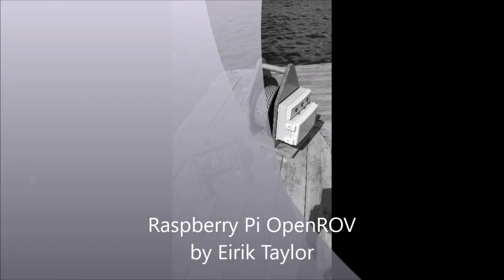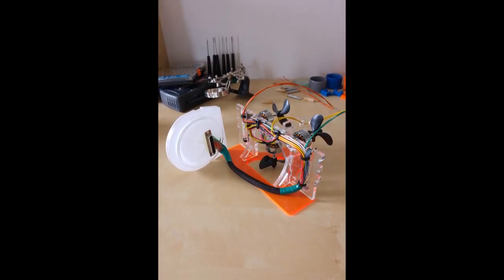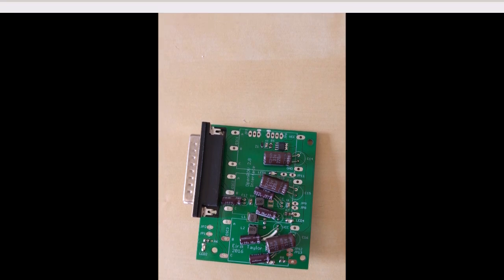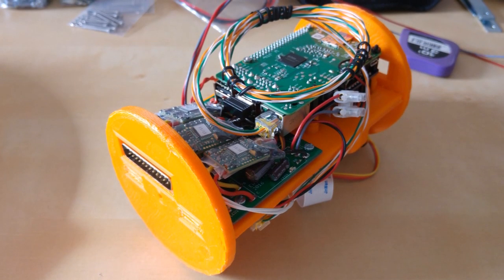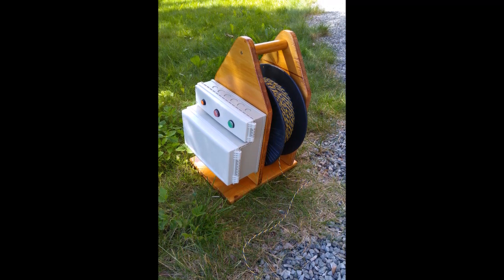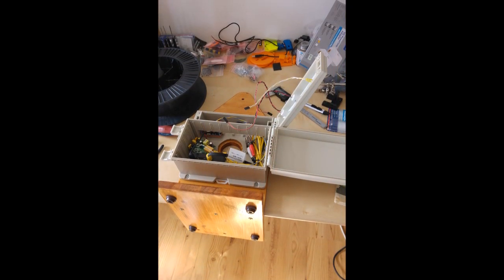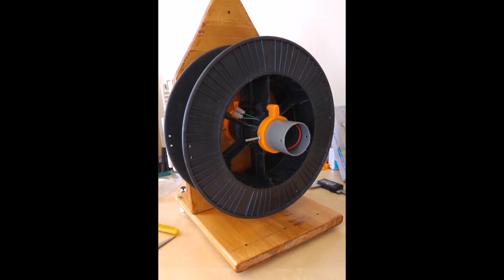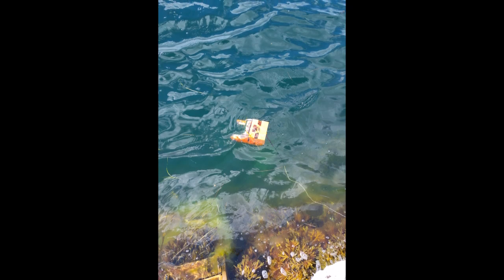Raspberry Pi OpenROV + first voyage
This is my take on the OpenROV, using a Raspberry Pi as the main control board. No laptop is required, only a PS3 controller and pair of FPV goggles. Construction details can be found here: